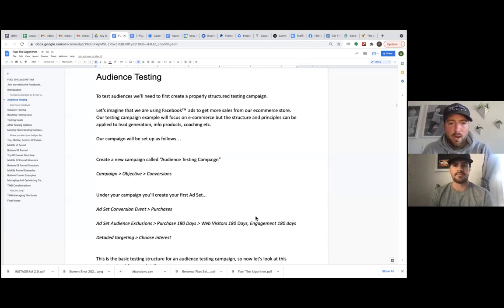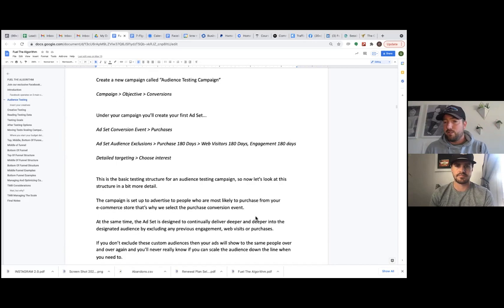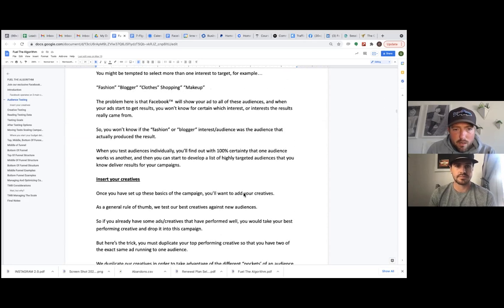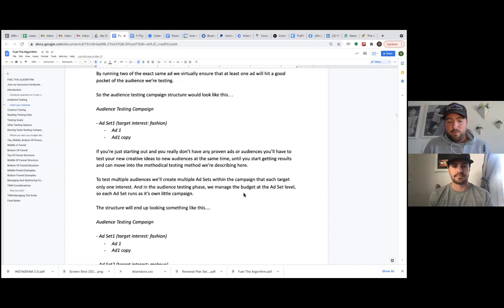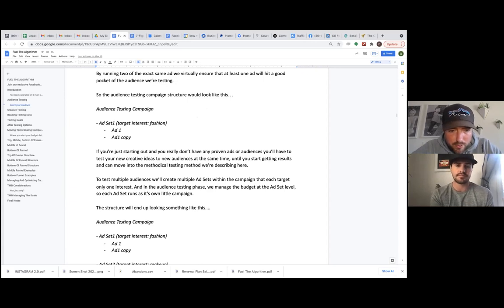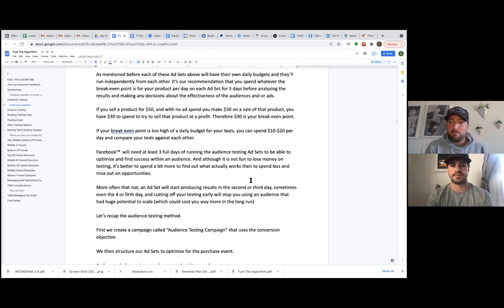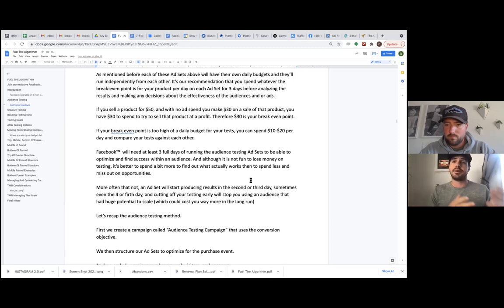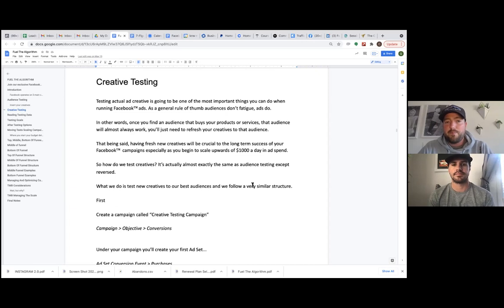How To Test Facebook™ Ads And Find Winners To Scale